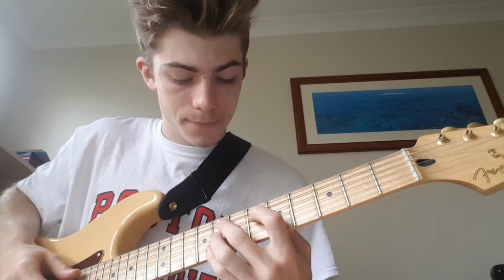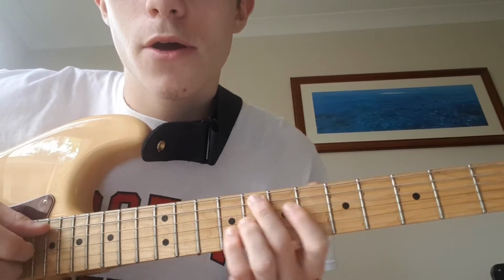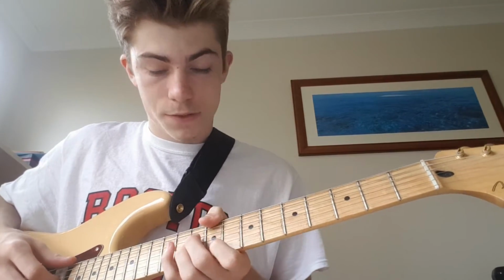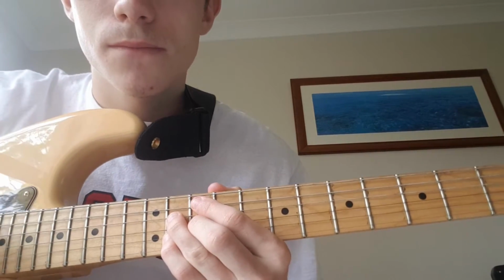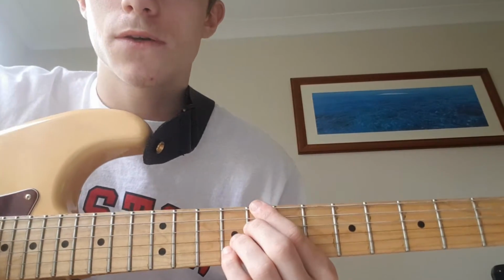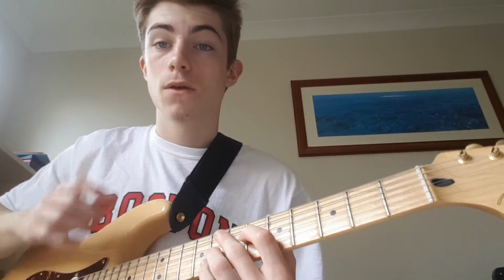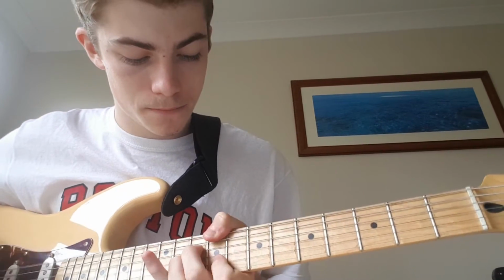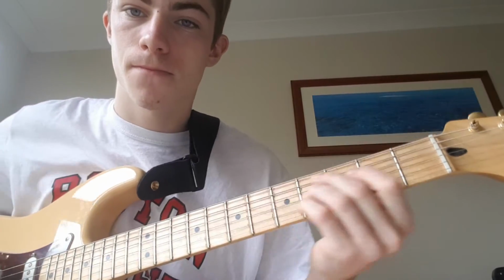24K MAGIC - BRUNO MARS GUITAR LESSON